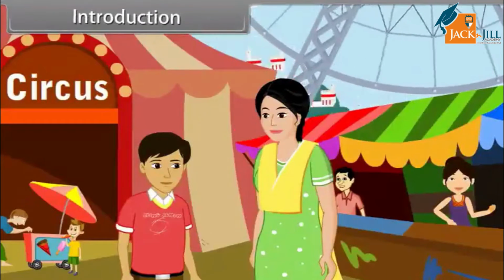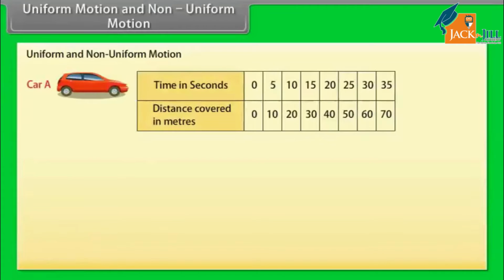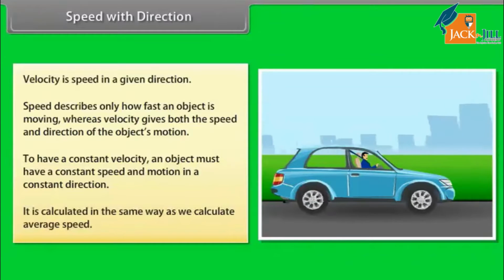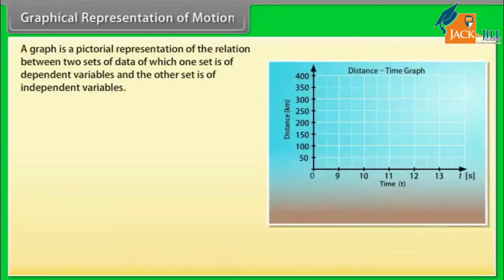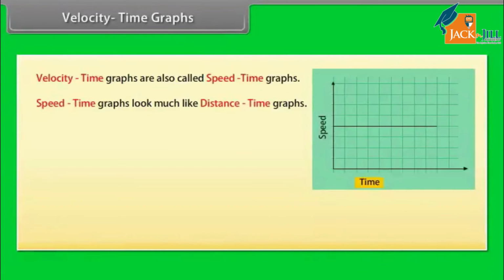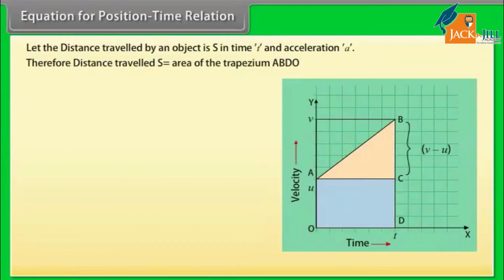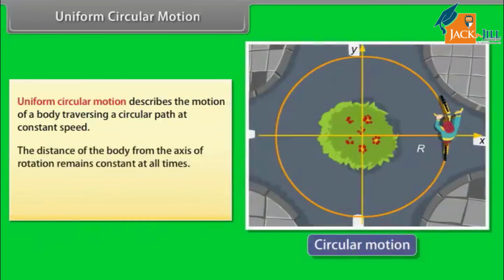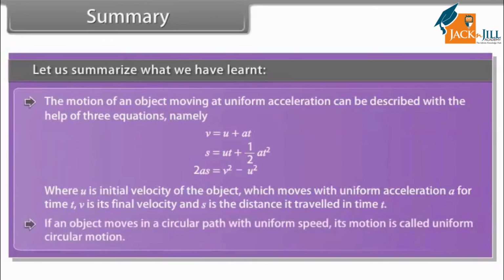MOTION || SCIENCE || CLASS 9 || ANIMATED VIDEO